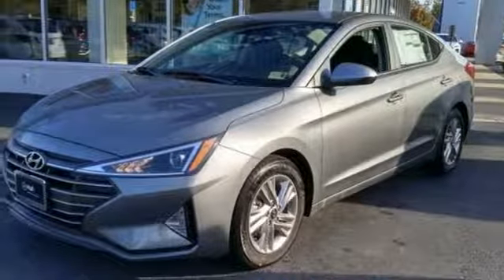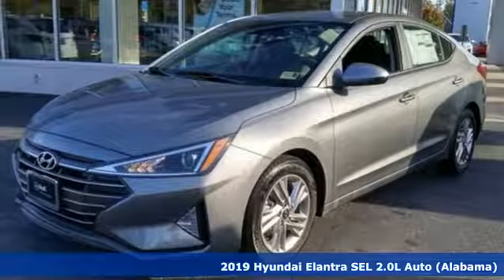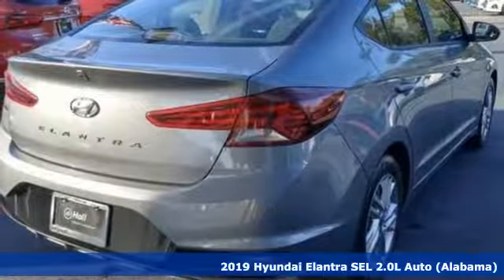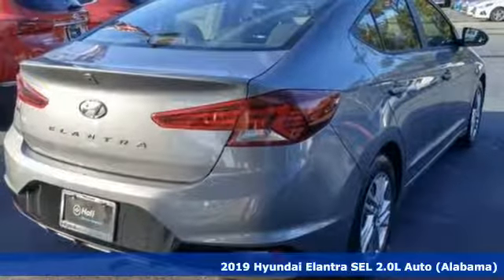New 2019 Hyundai Elantra Chesapeake VA Norfolk, VA #11190072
Year: 2019
Make: Hyundai
Model: Elantra
Trim: SEL
Engine: 2.0L 4-Cylinder
Transmission: Automatic
Color: Gray
Interior: black
Stock #: 11190072
VIN: KMHD84LF1KU780695

Address:
3416 Western Branch Blvd